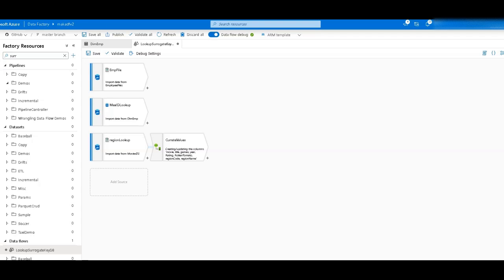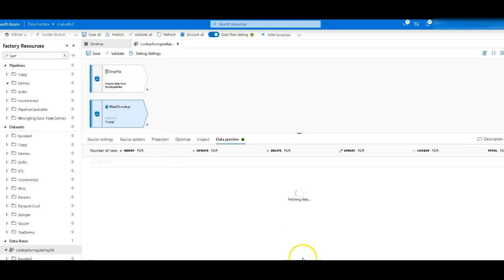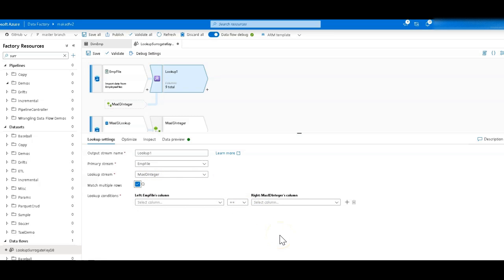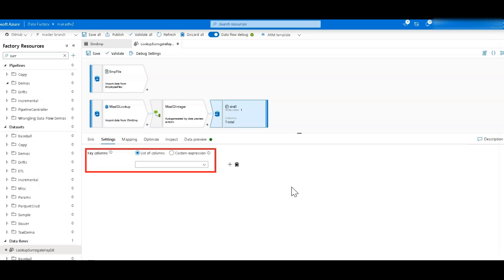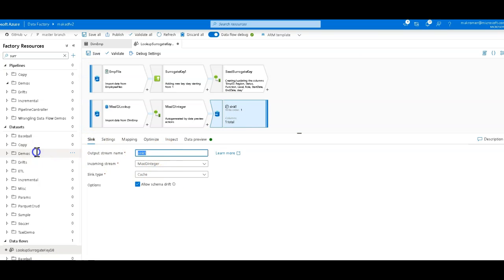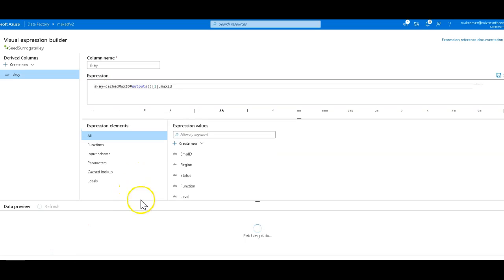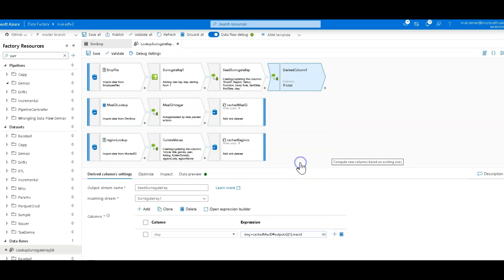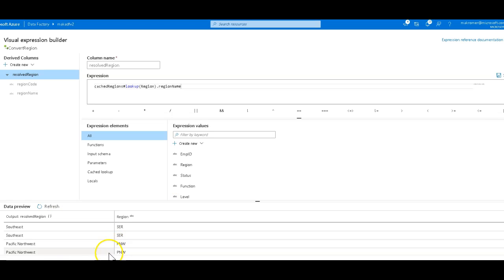ADF Cached Lookups in Data Flows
ADF allows you to cache your lookup data in a cached sink to access directly from your data transformation expressions.